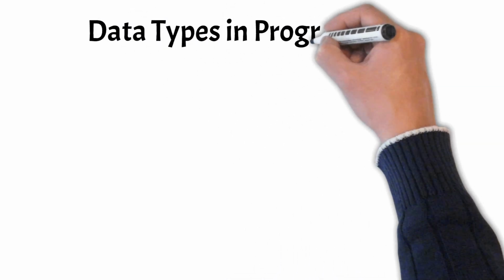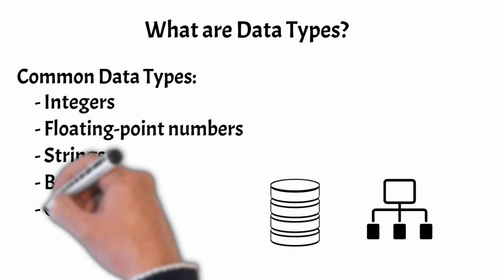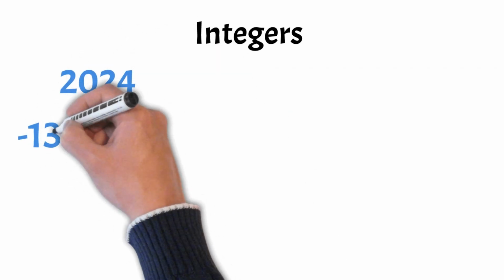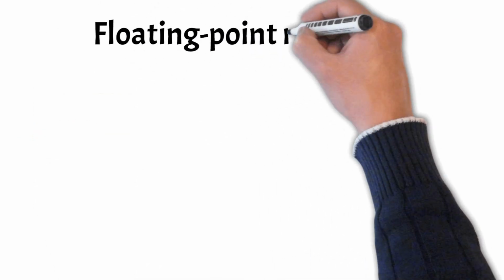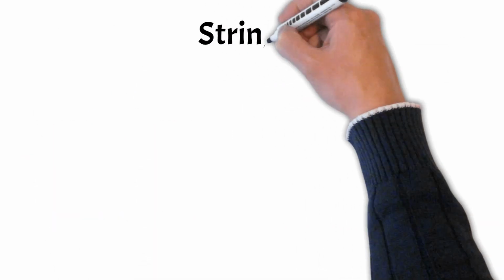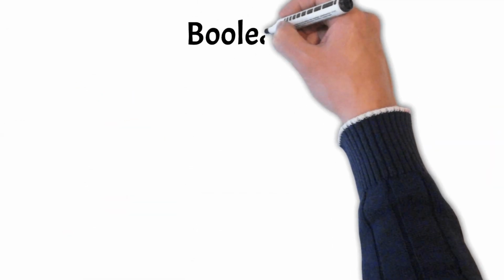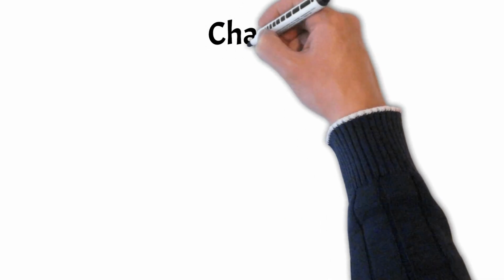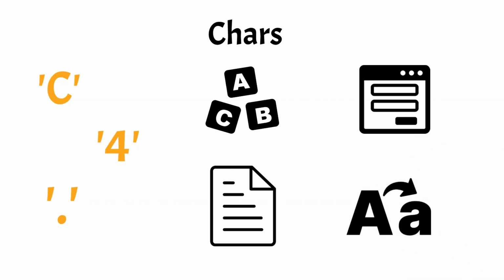Understanding Data Types in Programming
In this video, we'll explore different data types in programming. Mastering data types is one of the first steps for becoming a successful programmer.

📌 Topics Covered:
- What are data types and why are they important?
- Overview of data types: Integers, Floating-point numbers, Strings, Booleans and Chars

Timestamps:
0:00 - Intro
0:19 - What are Data Types?
1:04 - Integers
1:39 - Floating-point numbers
2:20 - Strings
3:03 - Booleans
3:42 - Chars
4:23 - Conclusions
4:56 - Outro